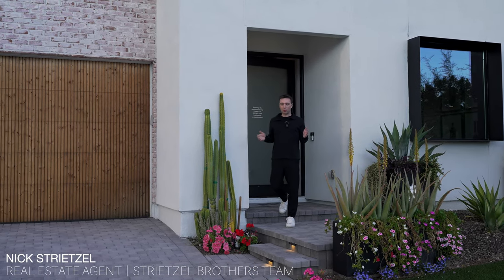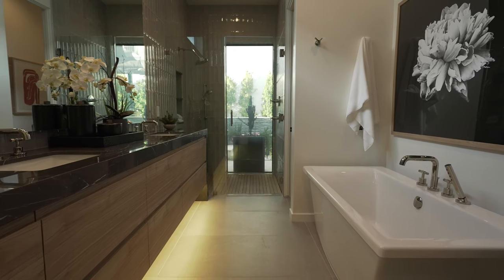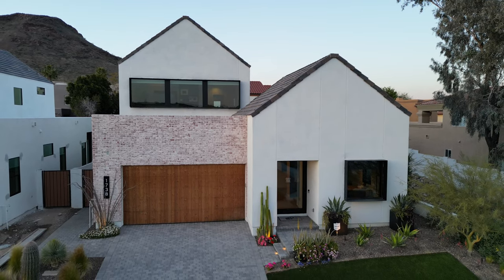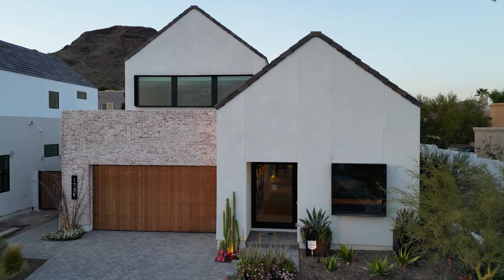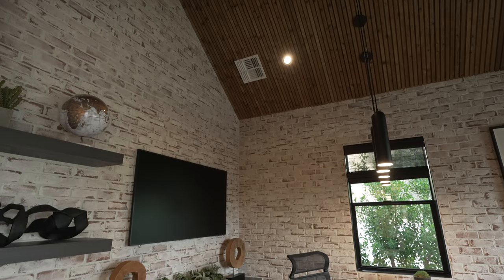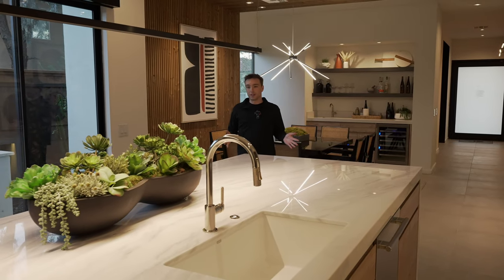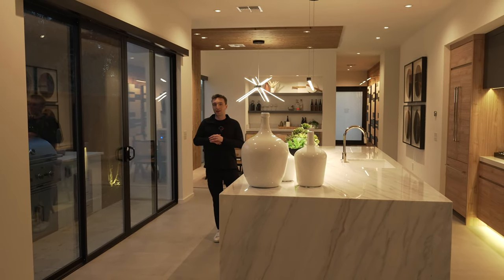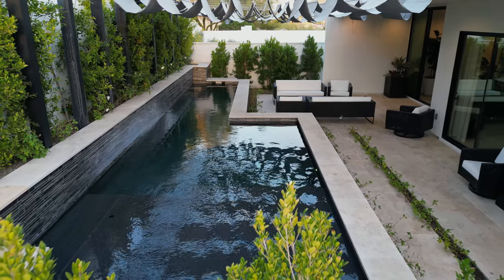$1.7M Phoenix Arizona New Construction Home | Scottsdale Real Estate | Strietzel Brothers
Today, we are touring this brand new construction home in Phoenix Arizona at Lookout Mountain.

4 Bedrooms, 3.5 Bathrooms, 3,425 SF.